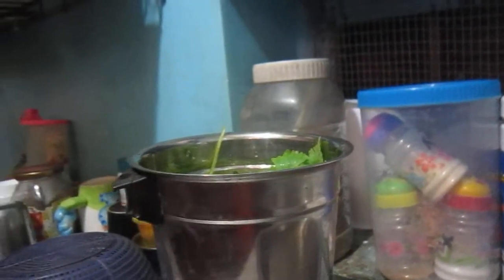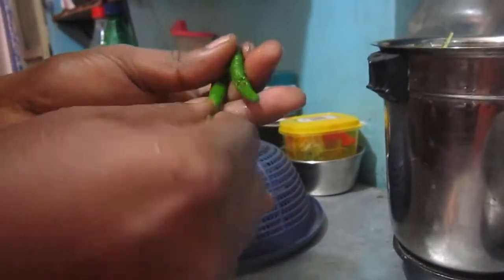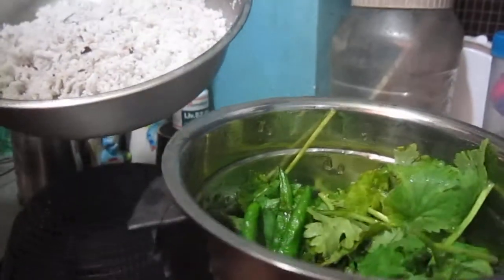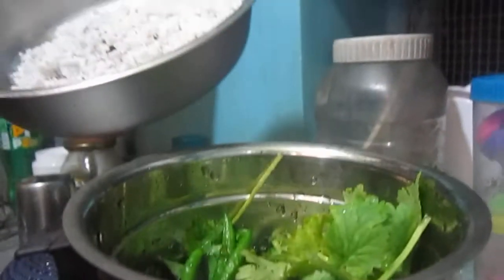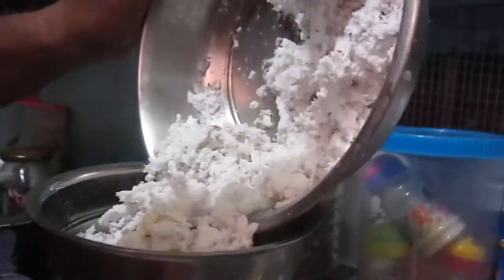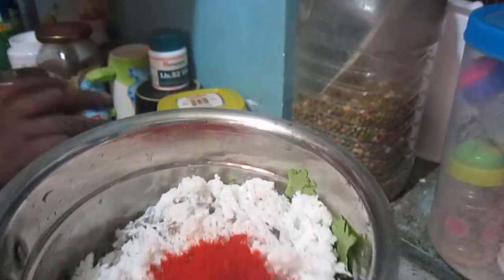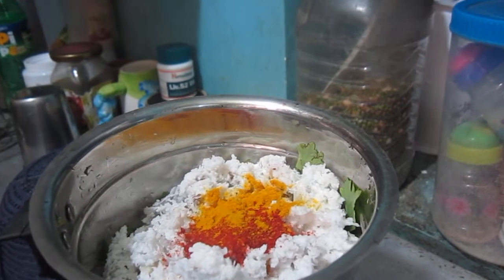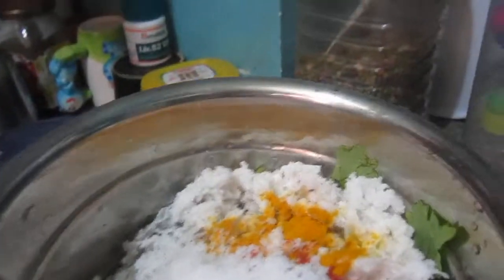COCONUT CHUTNEY PART 1